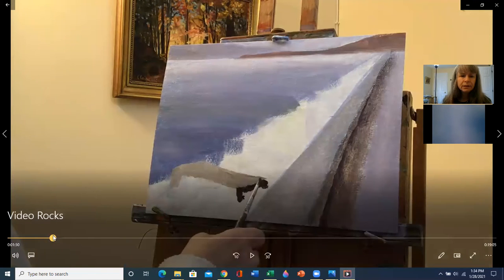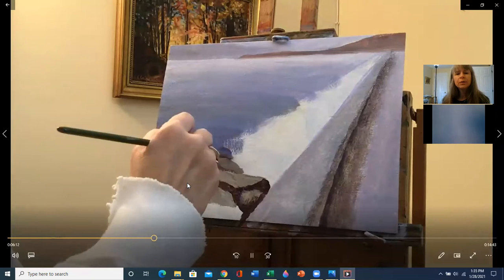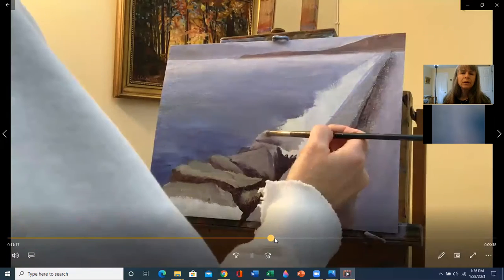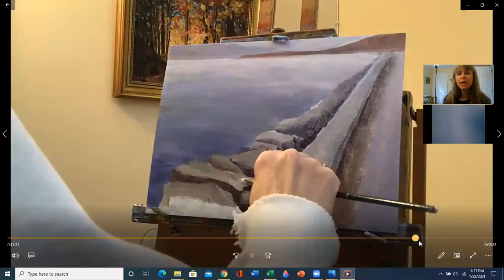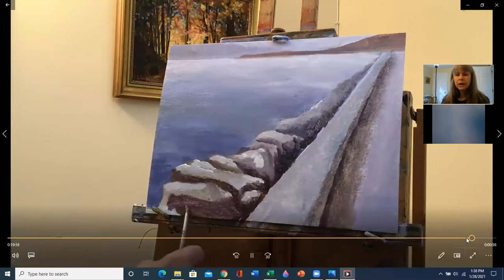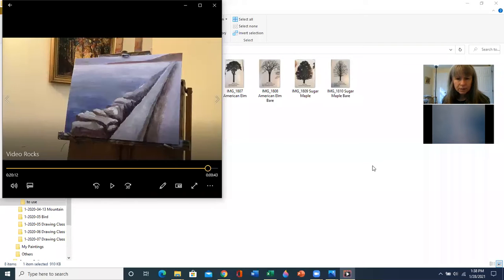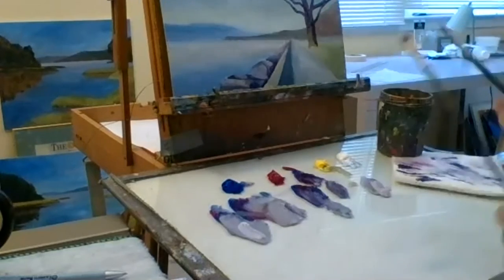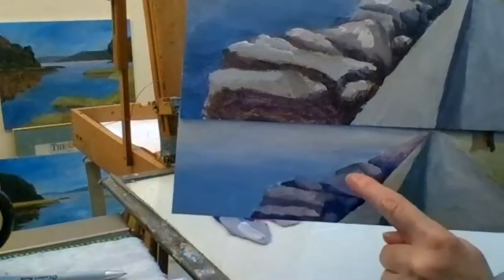2021 01 28 Perspective Class Part 4